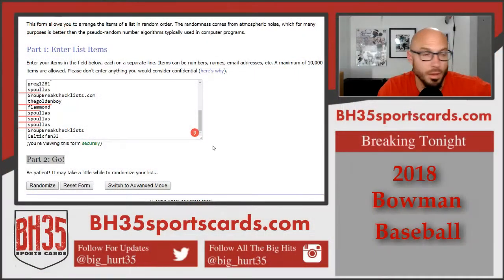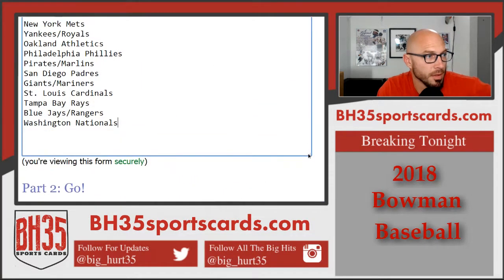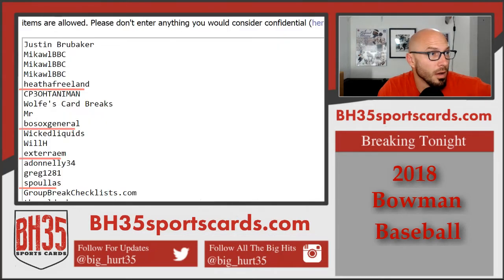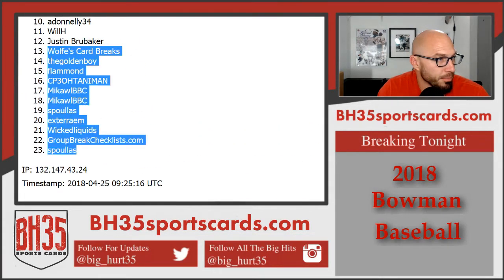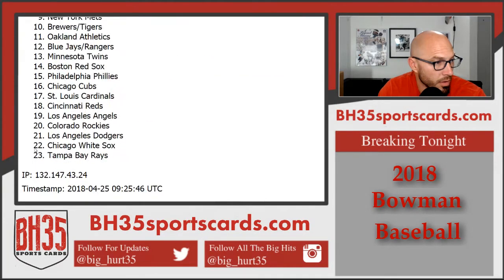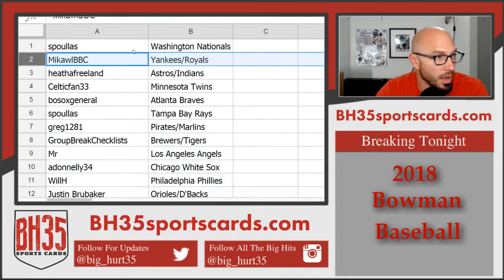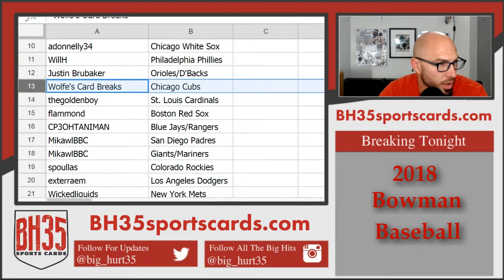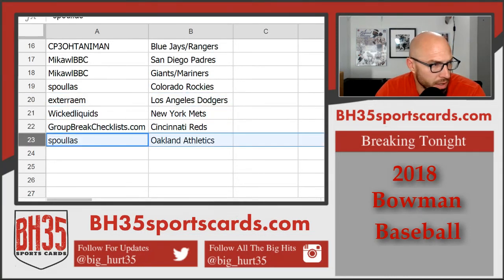Team Draw for 2018 Bowman Baseball Hobby | 12 Box Case Break Random Teams #3 23 Total Spots